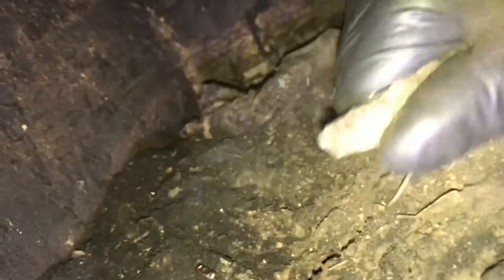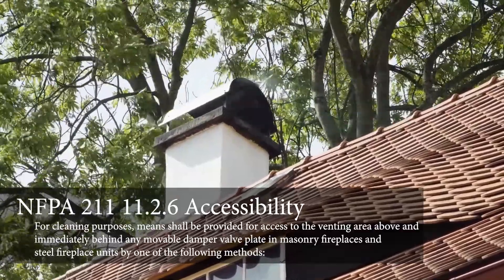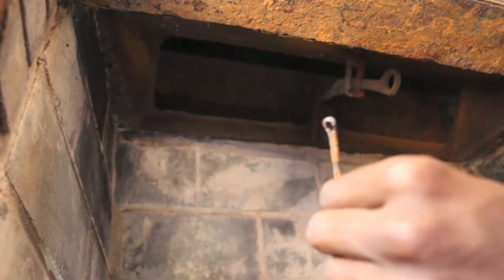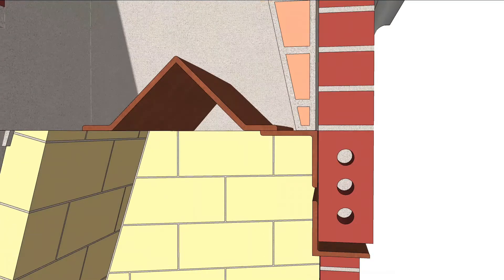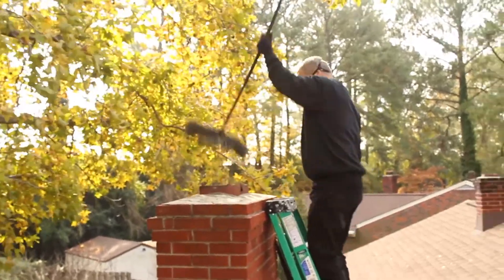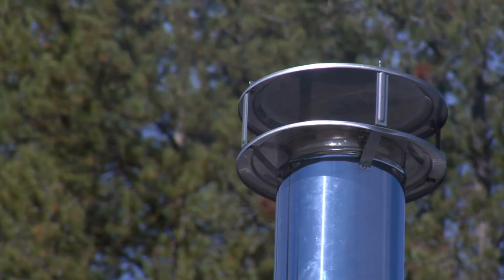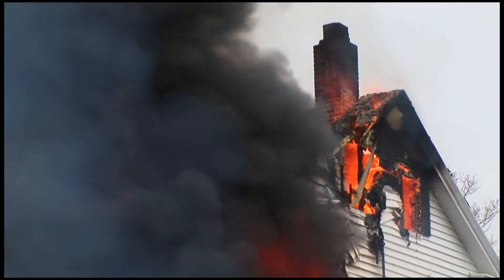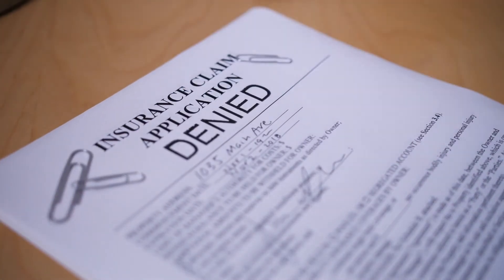Training Video #13 - Smoke Shelf Access